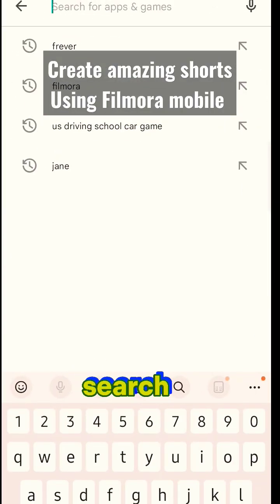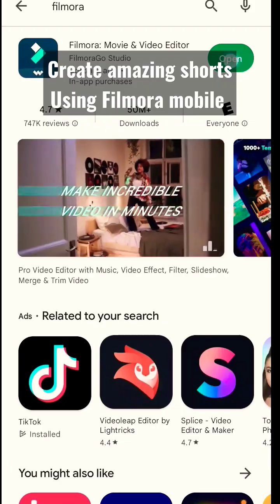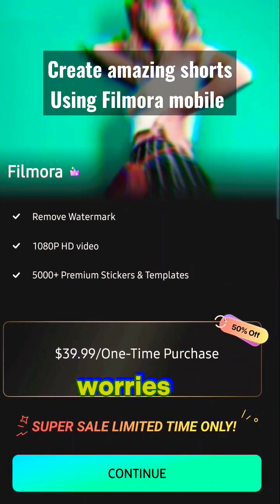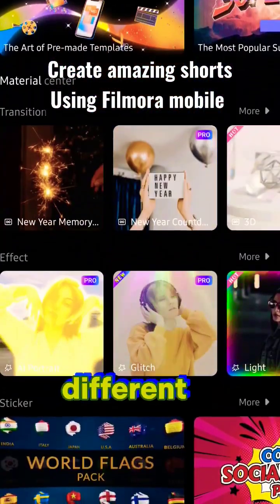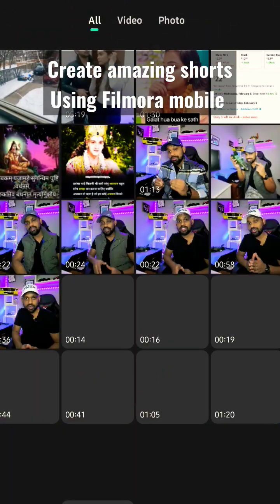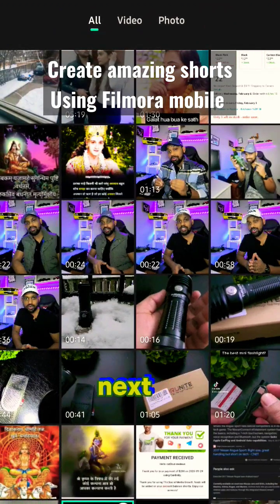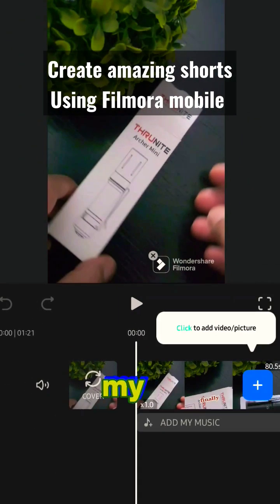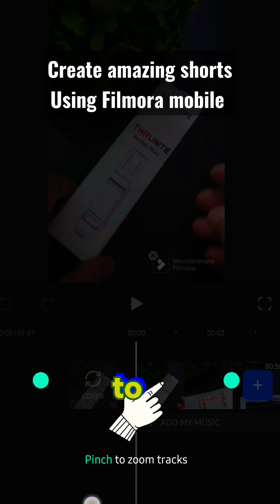Create amazing shorts using Filmora mobile | Filmora Tutorials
Filmora 12 is game changer | Filmora 12 beta review | What's new😱😲
All new updates and much more!!
This is my review for the upcoming Filmora 12 (in December)
I must say this is so far one of the best Filmora update.
If you guys are Filmora users, this update will change everything for you.